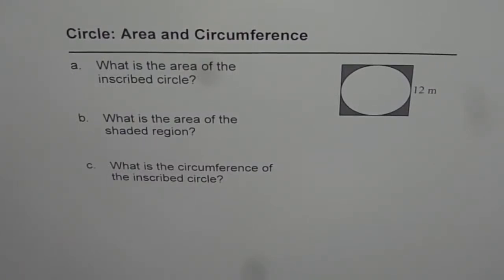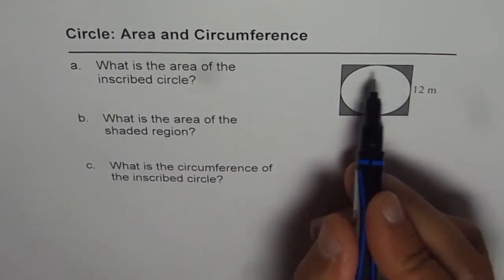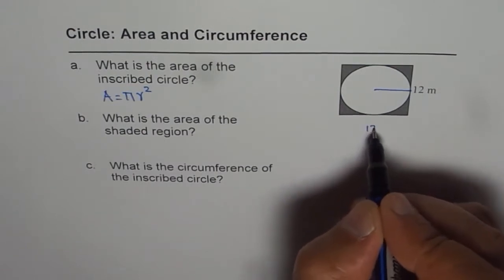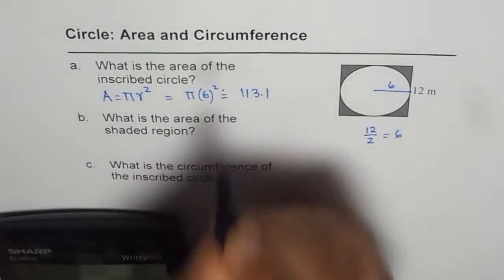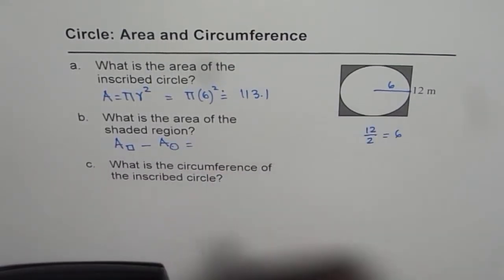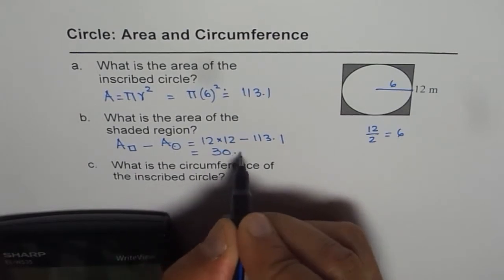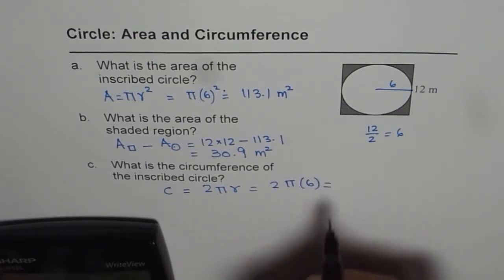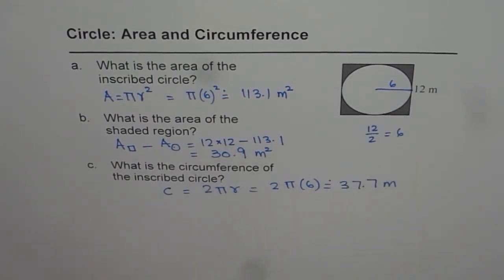02 Area and Circumference of Inscribed Circle -GCSE-EDEXCEL-SAT